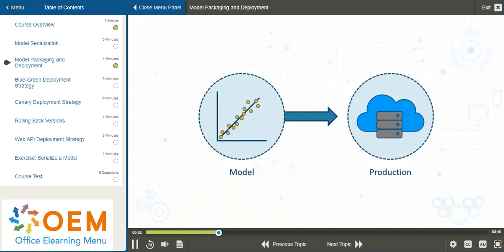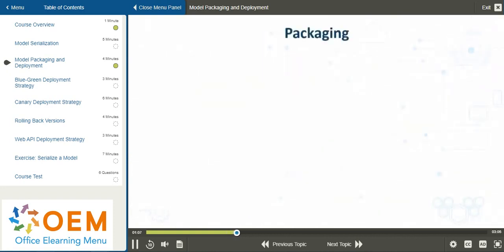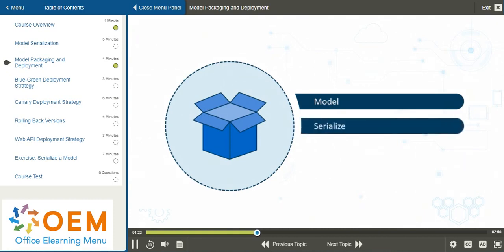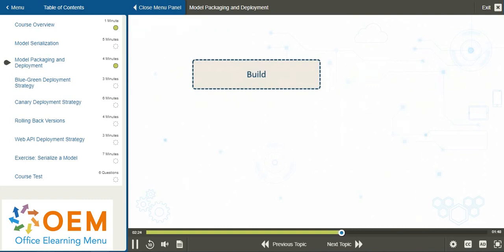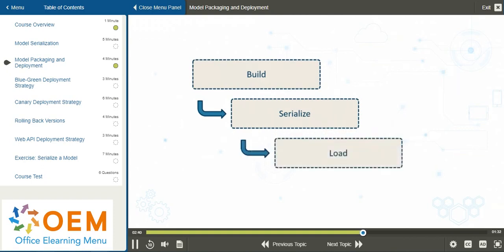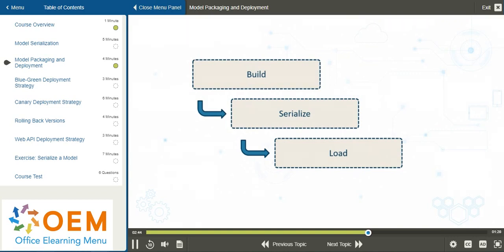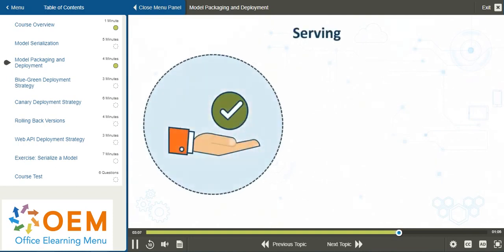Data Analist naar Data Scientist Deel 1 Data Analist Elearning Training DEMO